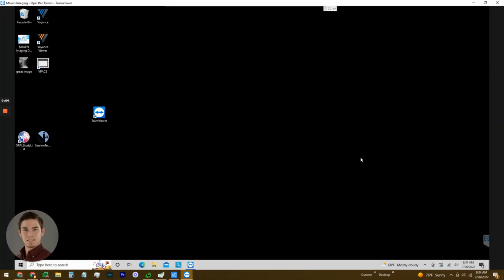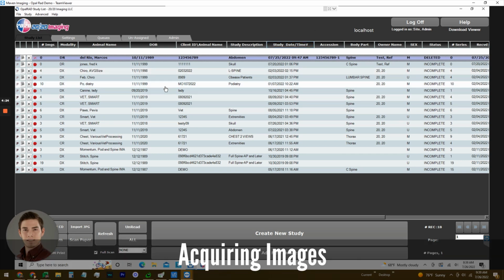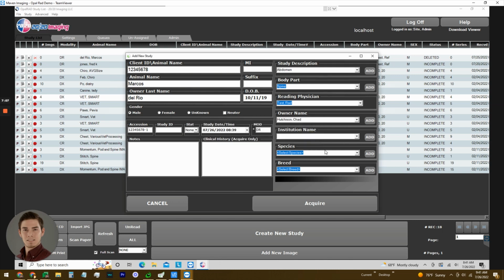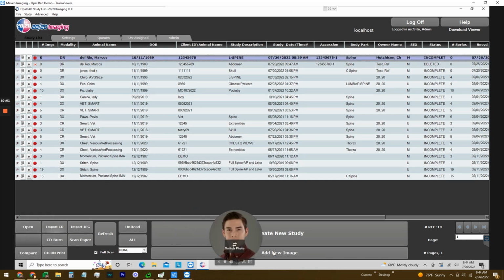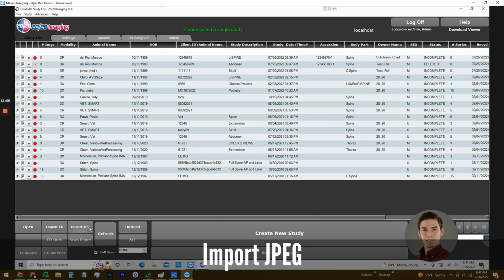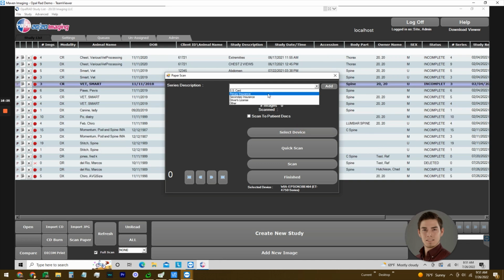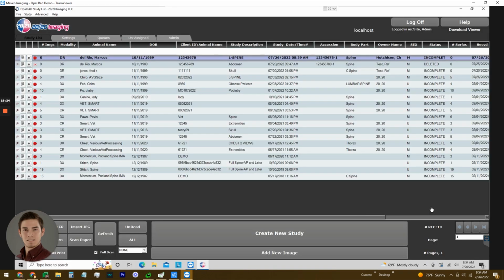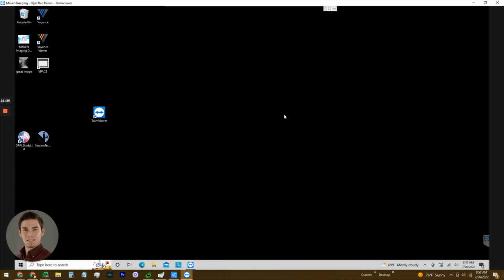Opal-Rad Acquisition Software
This video shows our demo of the Acquisition portion and basic functionality of the 20/20 Imaging Opal-Rad Acquisition software we offer with many of our systems.

0:00 - Intro
0:54 - Logging In
1:22 - Study List
3:04 - Acquiring Images
8:44 - Short Basic Toolset Overview
10:20 - Import CD
11:13 - Import JPEG
12:04 - Burn DVD
13:18 - Scan Paper
14:38 - Compare
14:54 - DICOM Print
15:59 - Add Image to Existing Study
16:28 - Opal-Rad Help
16:43 - Settings Tab
17:41 - Queues Tab
18:25 - Unassigned Tab
18:43 - Admin Tab